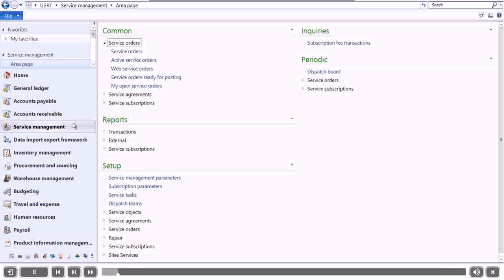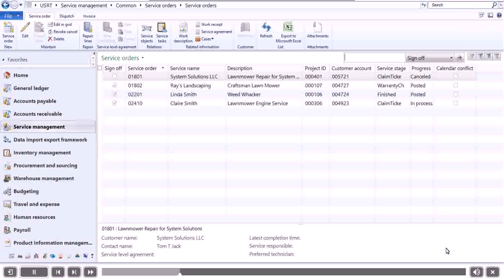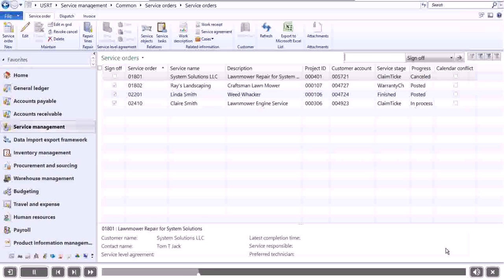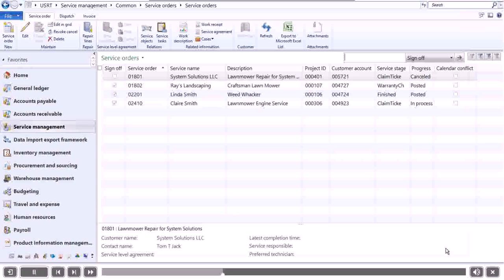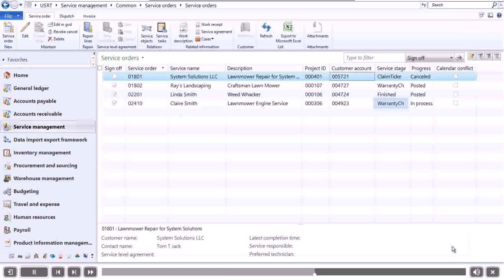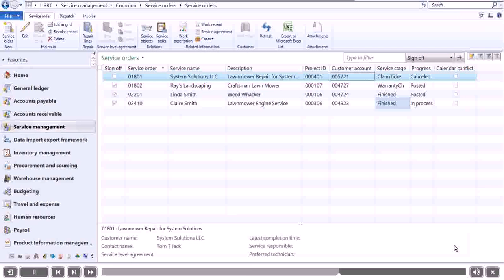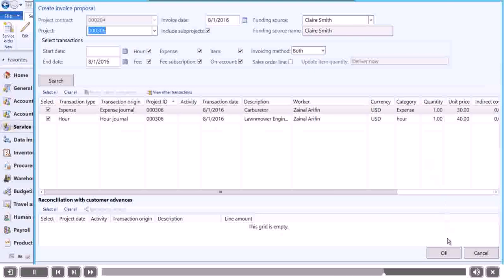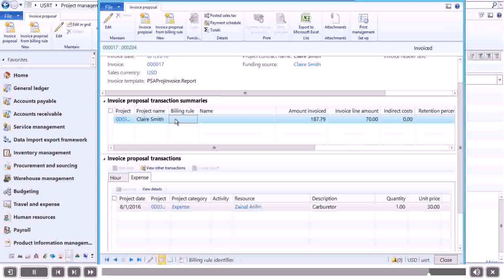Microsoft Dynamics AX: Create, Process, And Invoice A Service Order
Create a Service Order, process the order through all stages, and invoice the customer right from the service order.